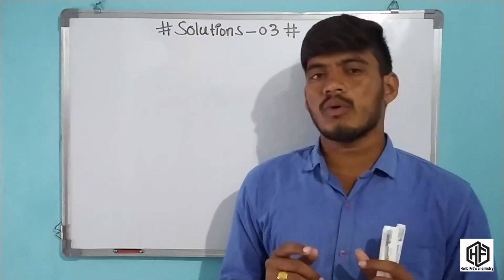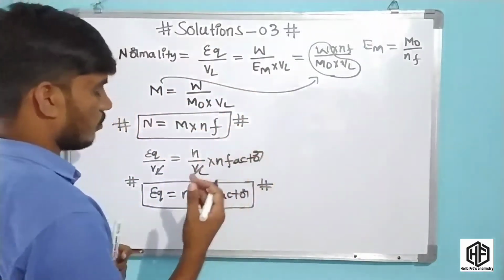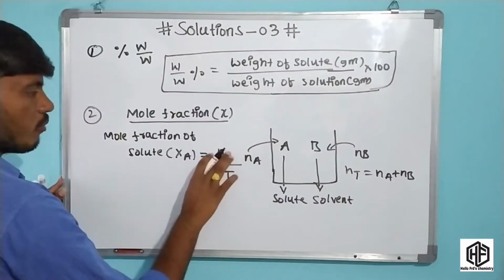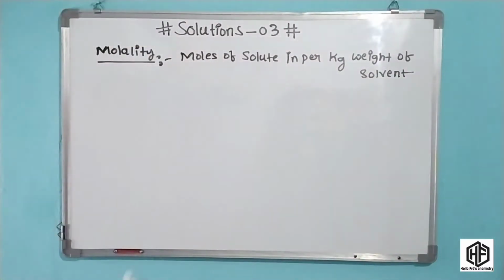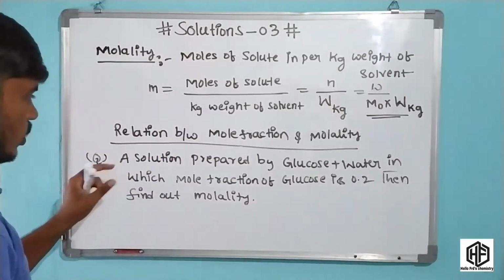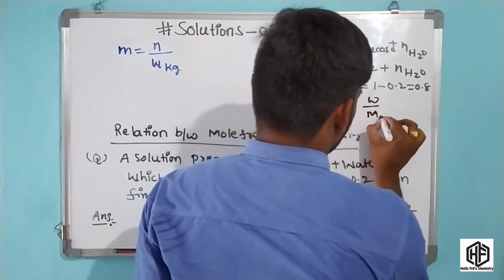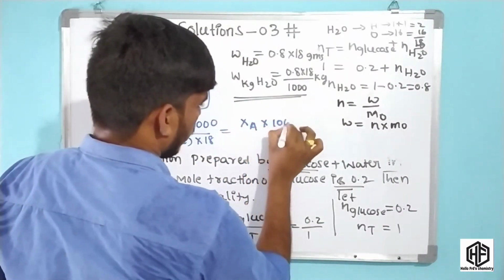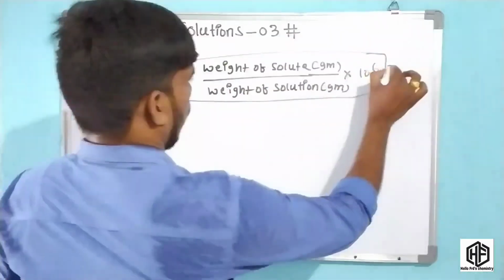Solutions-Class03||Mole fraction & molality & W/W%, ppm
Solutions-Class03||Concentration Terms, temperatures independent-Mole fraction & molality & W/W% & ppm